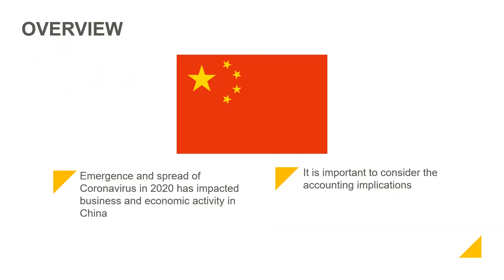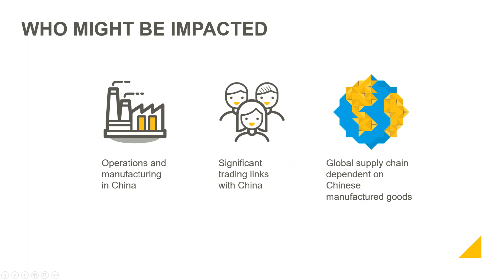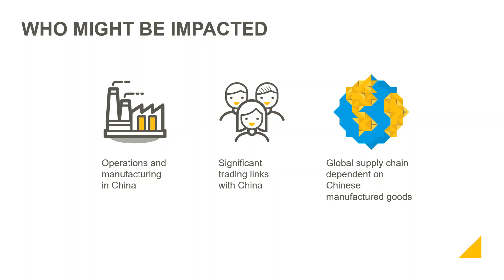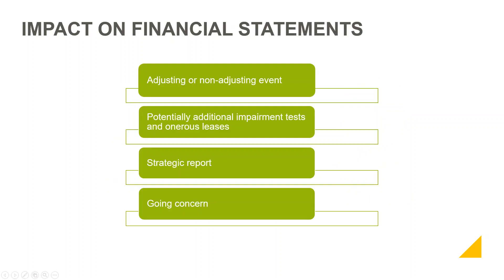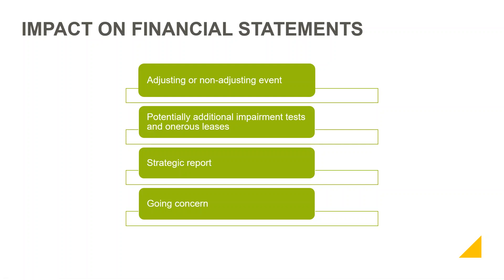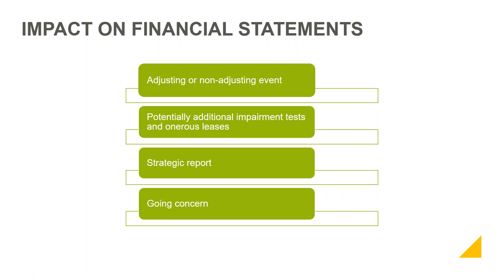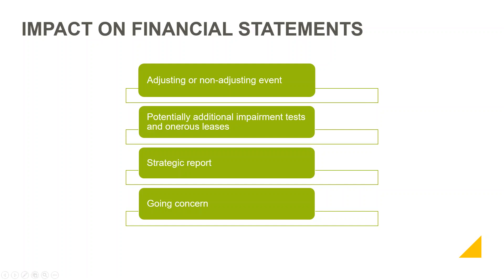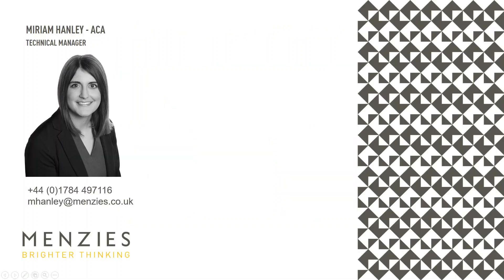Accounting implications of Coronavirus - Technical Accounting Update (CPD) 2020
In this video Menzies Technical Manager Miriam Hanley explains more about the Accounting implications of the Coronavirus (Covid-19).